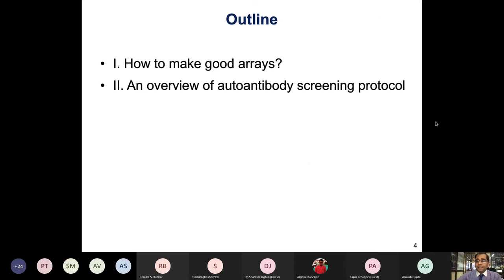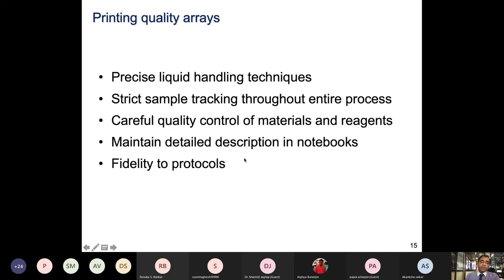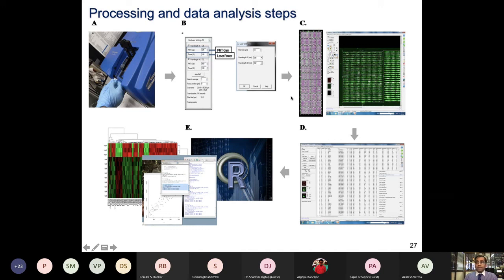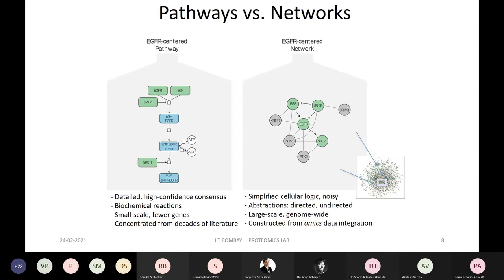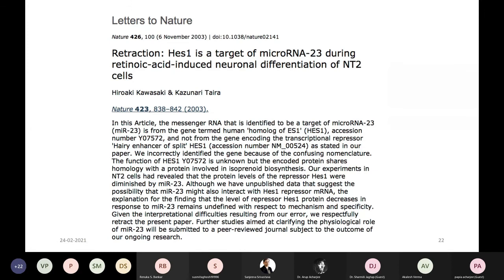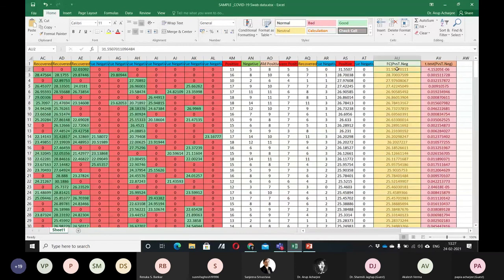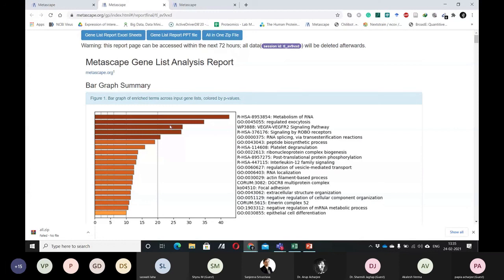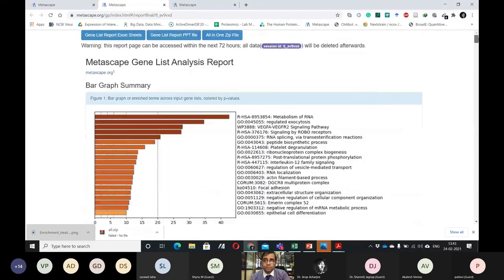Microarrays & Network Analysis_Dr. Arup & Dr. Sanjeeva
D8-L4-Dr. Sanjeeva_Srivastava_& Dr. Arup_Microarrays & Network Analysis

Prof. Sanjeeva Srivastava explained the workflow of microarray printing and gave brief idea about all crucial parameters while printing microarray to obtain optimum results. Omics studies generates lots of data. With the help of Network analysis tools we can understand the biogical significance of this data. In second phase of session Dr. Arup Acharjee from Prof. Sanjeeva’s team gave brief idea of network analysis using Metascape software. He showed step by step workflow to carry out analysis. Participants were provided small sample dataset to carry out network analysis alongside. It was interactive hands on session.